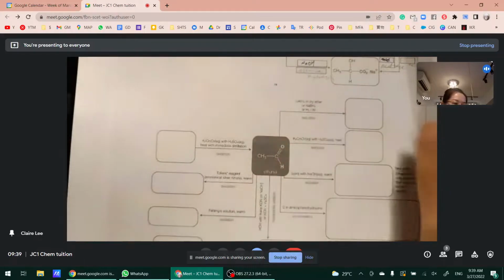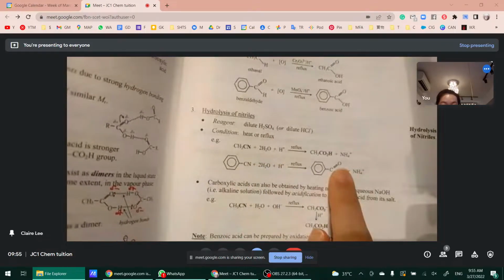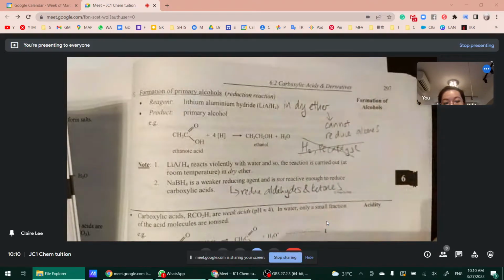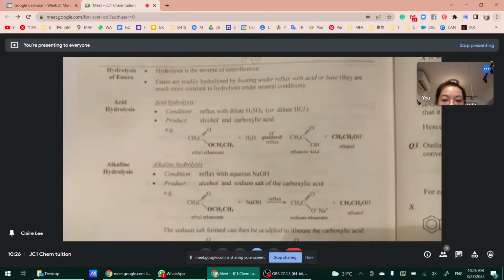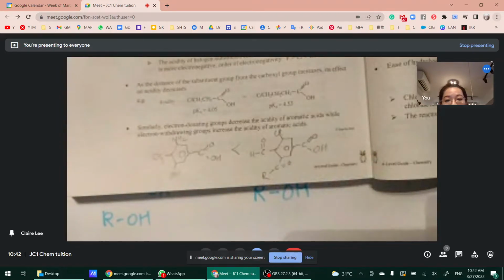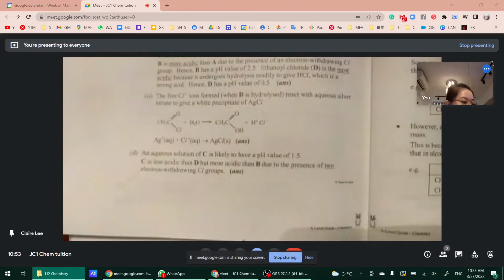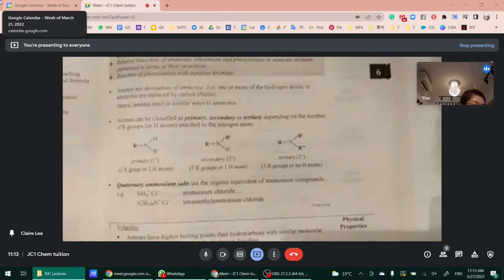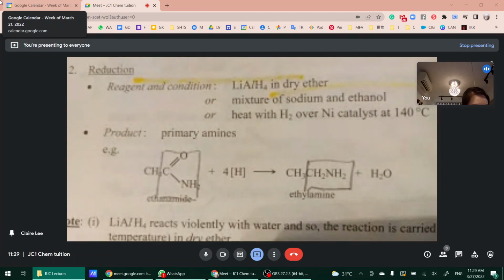A Level H2 Chemistry Carboxylic Acids Derivatives and Nitrogen Compounds Reactions